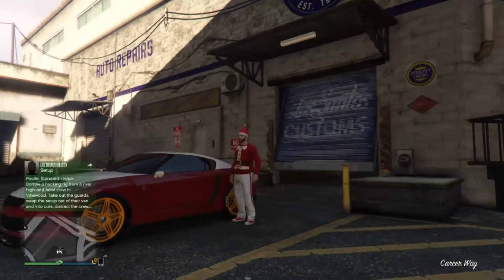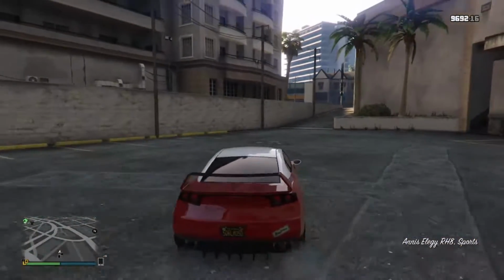PS4 Clips No.3 CHRISTMAS!!! (Grand Theft Auto V)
It's CHRISTMA!!! WOOP WOOP gta5 yo yo aha

Be sure to check me out on twitter.

Adios